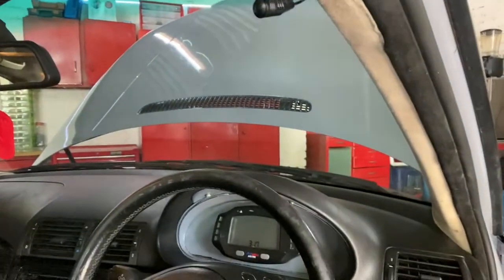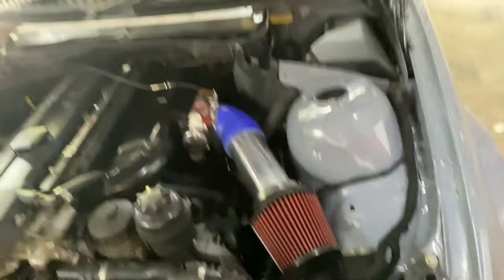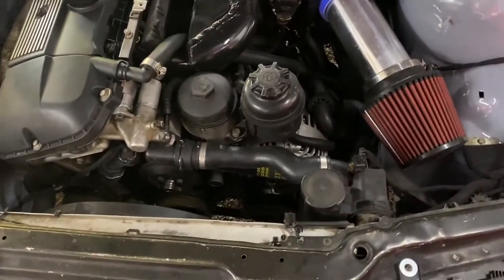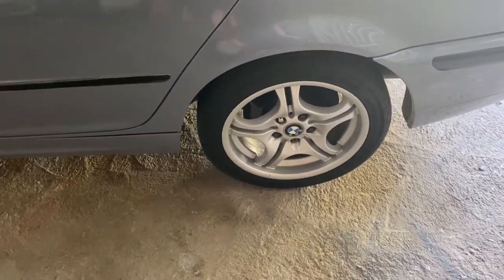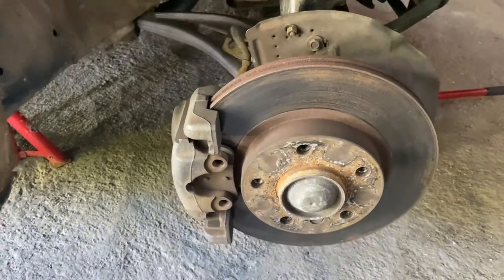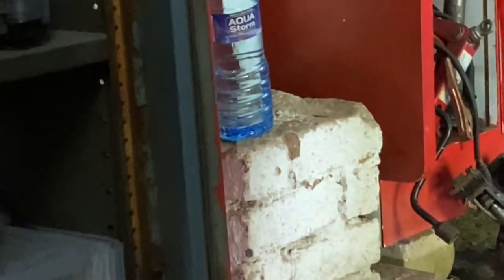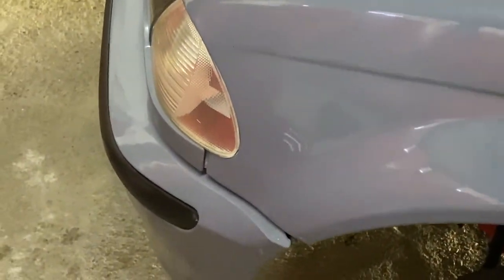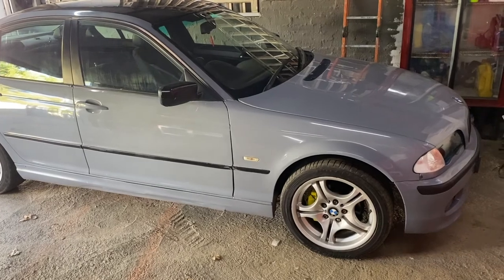how yellow are your brakes sir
Bmw e46 work part 1